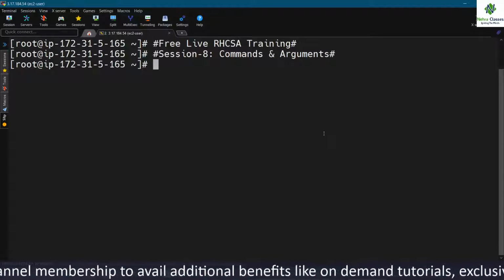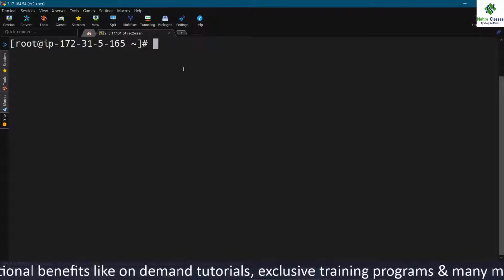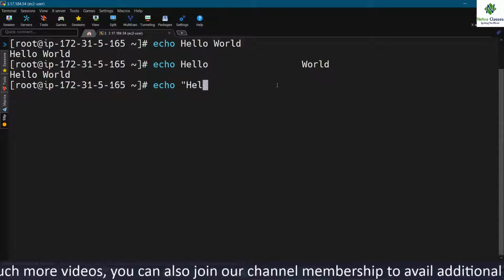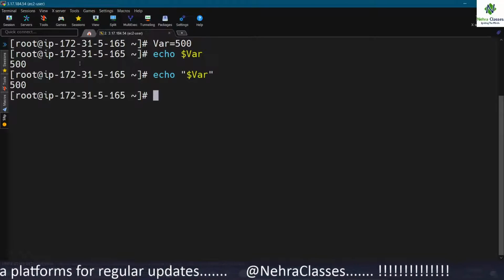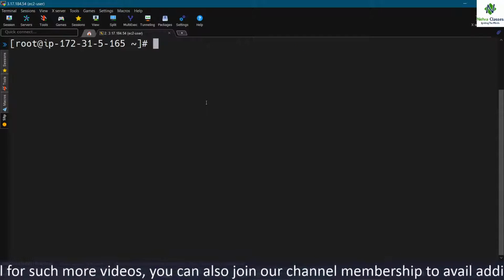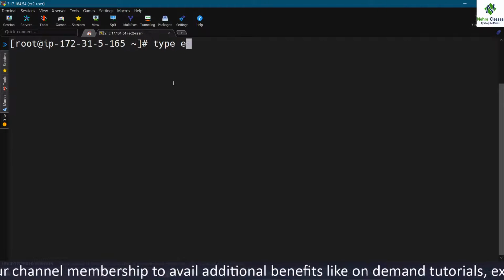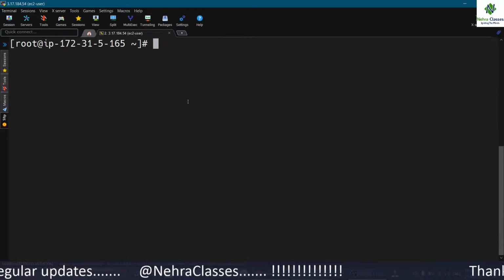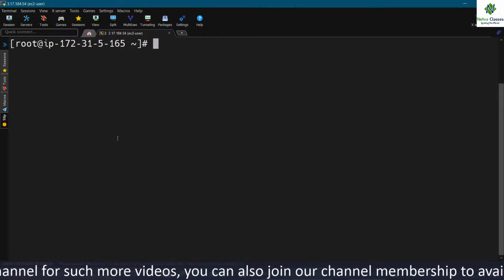Session-8 | Shell Expansion: Commands & Arguments | Shell Expansion In RHEL | Nehra Classes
Live Linux Training (RHCSA+RHCE) For Members
Training Course Contents:
1) Linux history
2) Installation of RHEL 8 in EC2 (AWS) Or VMWare
3) Filesystem hierarchy
4) Getting help & man Pages
5) Working with directories
6) Working with files
7) working with file contents
8) Shell expansion: Command & Arguments
9) Shell expansion: Control Operators
10) Shell expansion: Shell variables
11) Shell expansion: Shell Embedding & Options
12) Shell expansion: Shell History
13) Shell expansion: File Globing
14) Pipes & Commands: I/O Redirection
15) Pipes & Commands: Filters
16) Basic Unix Tools
17) Regular expressions
18) VI Editor
19) User, Password & Group Management
20) Standard file permissions
21) Advanced file permissions
22) Access control lists
23) File links
24) Process Management: introduction, process priorities & background jobs
25) Disk Management: Disk Devices, Partitions, Filesystems, Mounting, UUID, RAID, LVM, iSCSI, etc.
26) Boot Management: RHEL 8 Boot Process, Bootloader, Systemd & Targets
27) Future Task Scheduling: at & crontab
28) System Logging Management
29) Memory Management
30) Resource Monitoring & Management
31) Package Creation & Management: rpmbuildup, RPM, YUM & DNF
32) Network Management: interface configuration, Configure dynamic and static network settings for IPv4/IPV6 and filter packets, routing table, SSH, NFS etc.
33) Kernel Management: About Linux Kernel, Library Management, Parameter Tuning & Kernel Compilation.
34) Backup Management
35) System Services and Security: Configure and manage system logging, time synchronization, printers, and task automation.
36) Server Security: Firewall & SELinux.